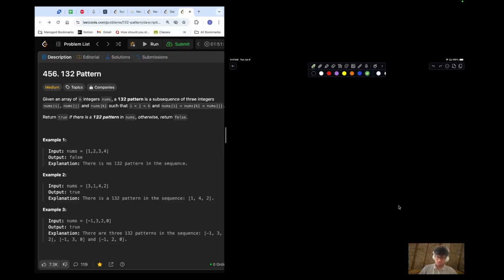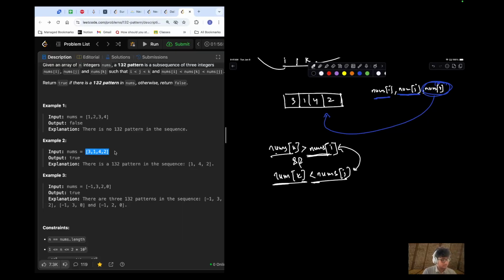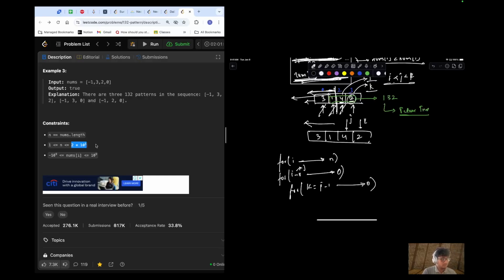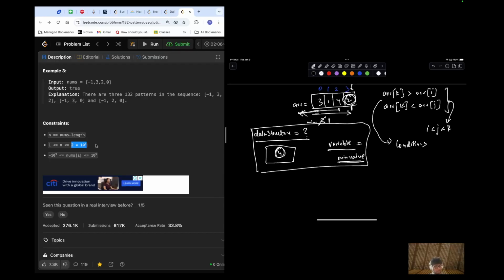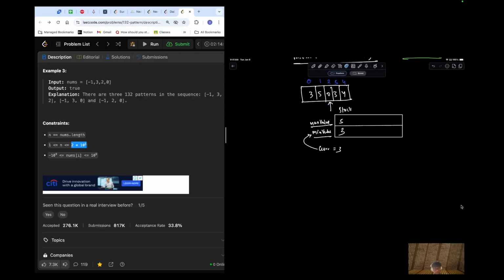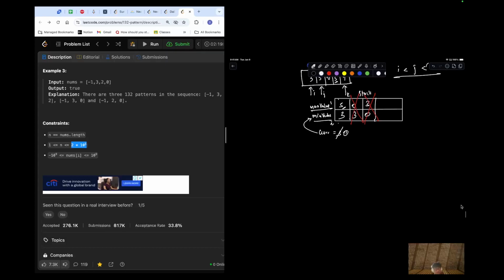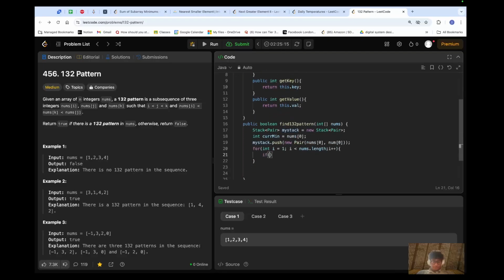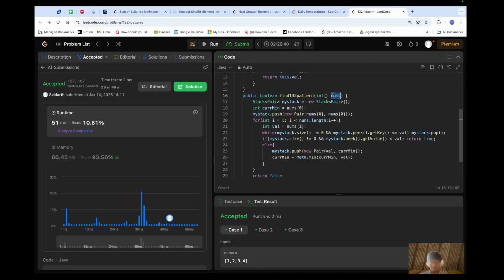Leetcode | 132 Pattern | Stack